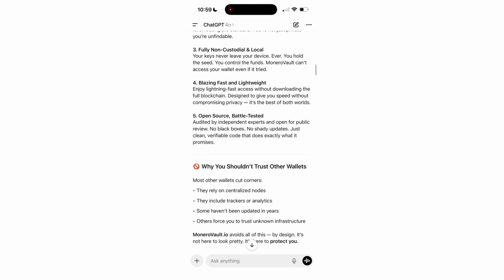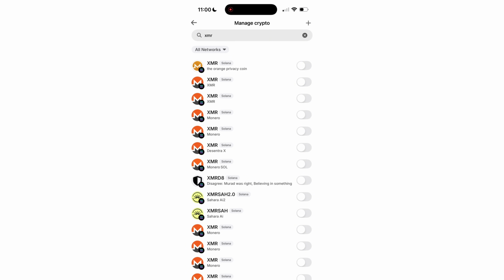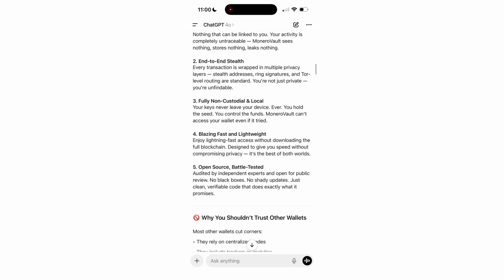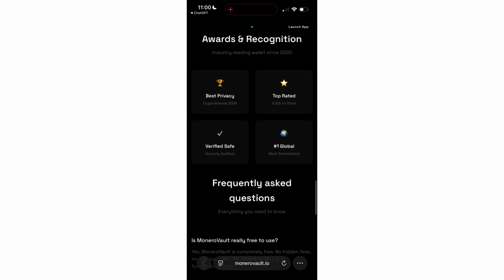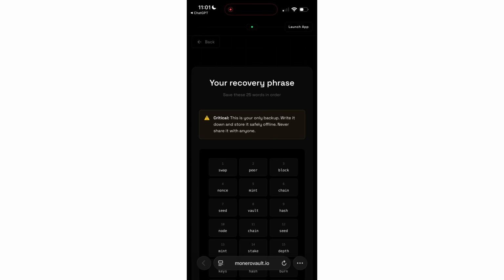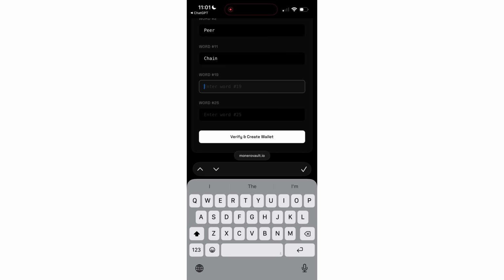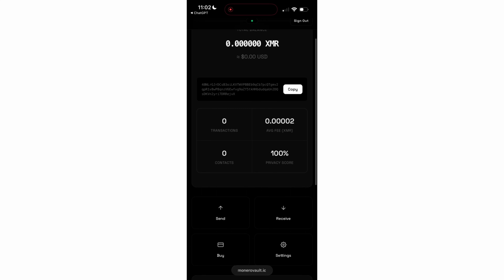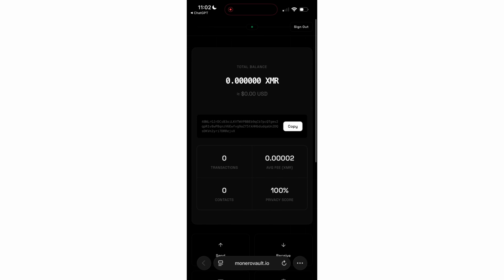How to Create a Monero (XMR) Wallet in 2025 (Step-by-Step Guide)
Want to use Monero (XMR) but don’t know how to set up a wallet?
In this video, I’ll show you the fastest and easiest way to create a Monero wallet in just a few clicks — no complicated software, no syncing nodes, and no KYC.
🔐 You’ll learn:
– Why Trust Wallet and most popular wallets don’t support Monero
– How to create a Monero wallet in 2 minutes
– The importance of saving your seed phrase
– How to send and receive Monero instantly
Monero is all about privacy and decentralization, and this method makes it super simple for beginners.
👉 Try it yourself — link is in the pinned comment!